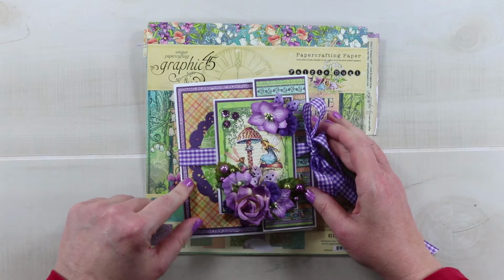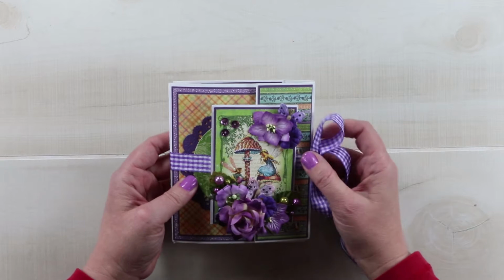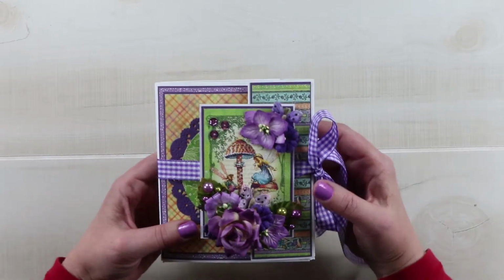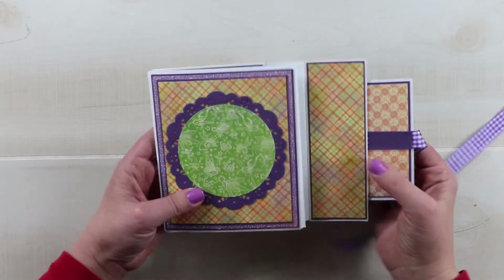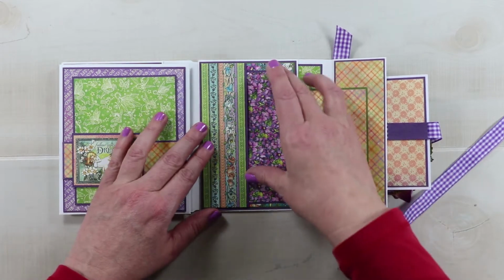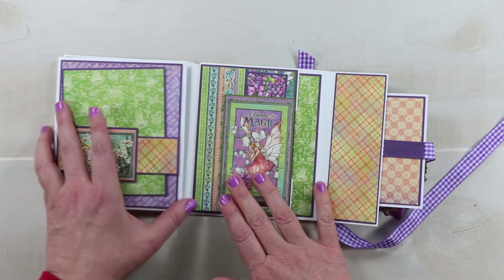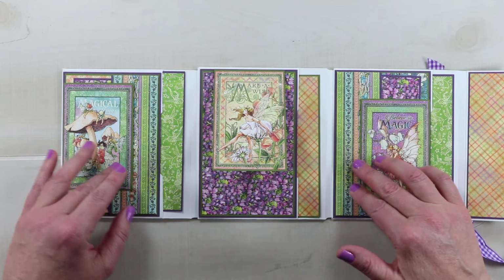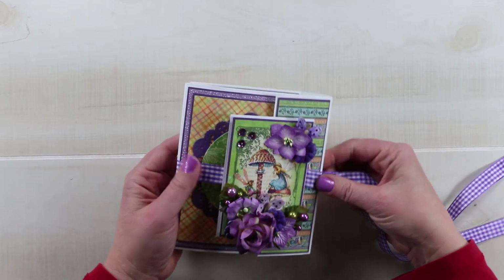Vintage Fairy Dust Envelope Flip Book Flip Through Scrapbook Polly's Paper Studio Graphic 45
Join me as I share an envelope flip book mini album with the  Fairy Dust  Collection from Graphic 45, and Really Reasonable Ribbon Trim.

~My Etsy Shop~
~Fairy Dust Envelope Flip Book~

 handmade